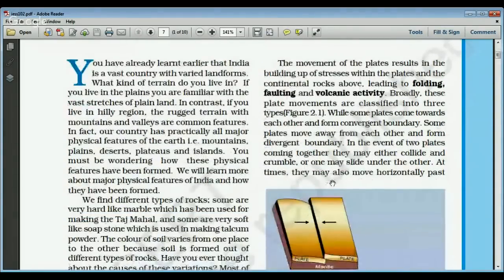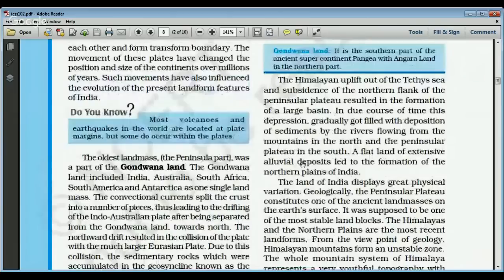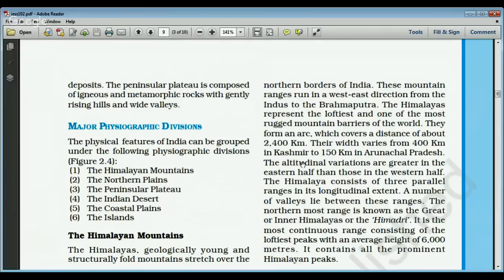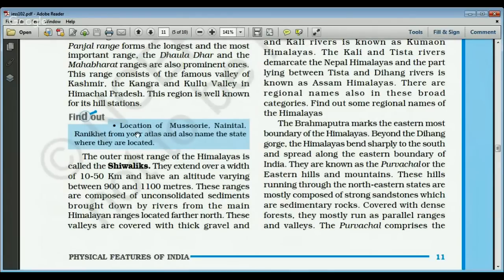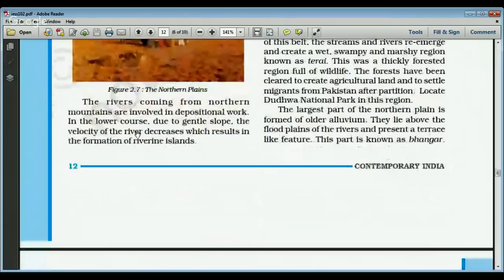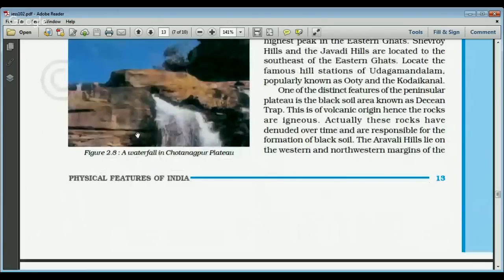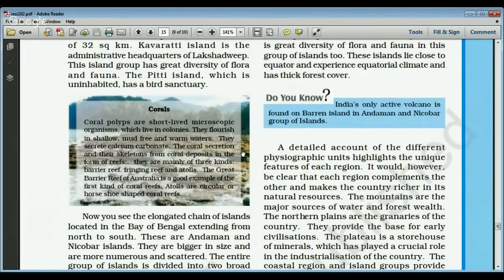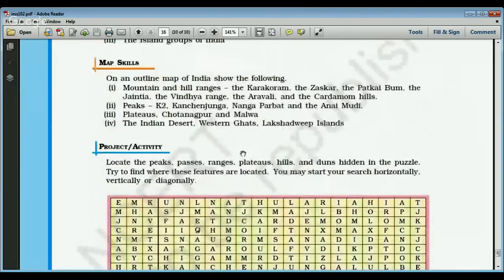NCERT Class 9 Geography Chapter 2 SUMMARY # Physical features of india